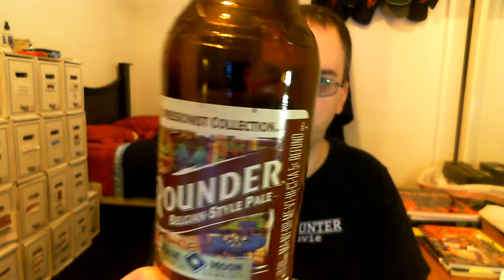Blue Moon Rounder Belgian-Style Pale | Chad'z Beer Reviews ep747